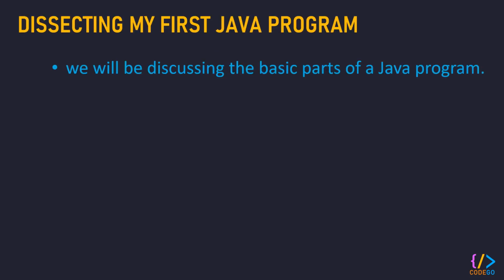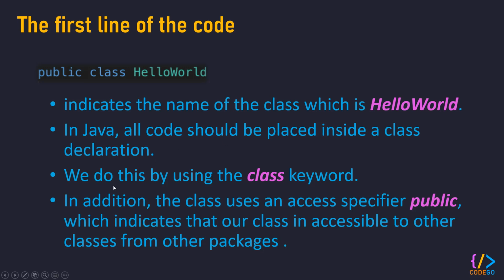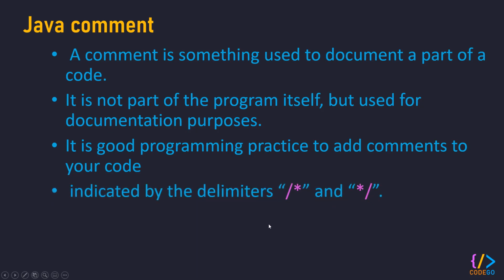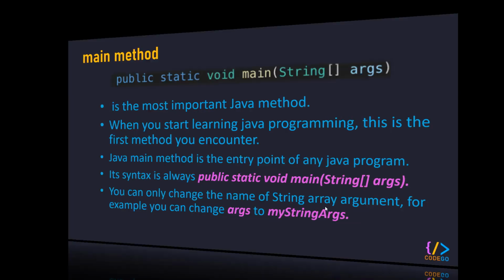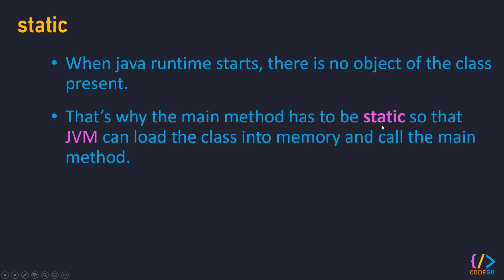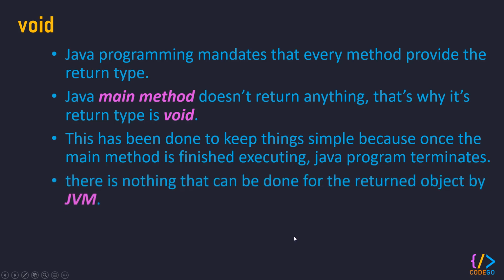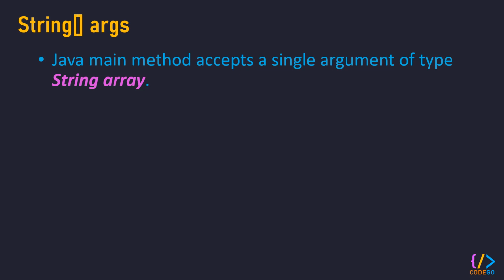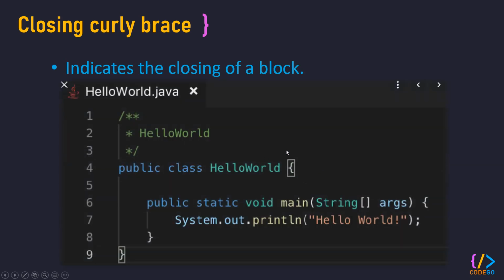DISSECTING MY FIRST JAVA PROGRAM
This video discuss on the following topics
1. DISSECTING OUR FIRST JAVA PROGRAM
2. What are the importance of the following line of CODE
 a. Public class HellowWorld
 b. curly brace {
 c. Java comment
 d. main method
 e. public
 f. static
 g. void
 h. main
 j. String[] args
 k. Closing curly brace  }